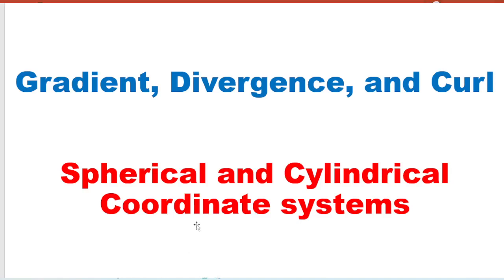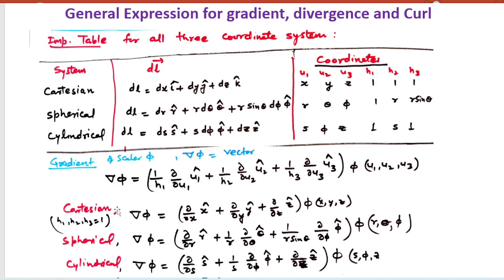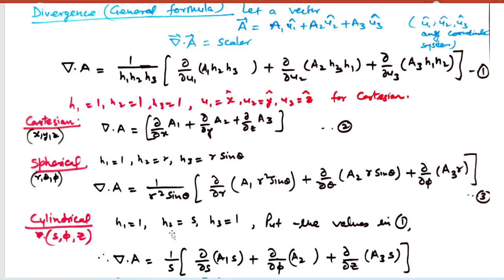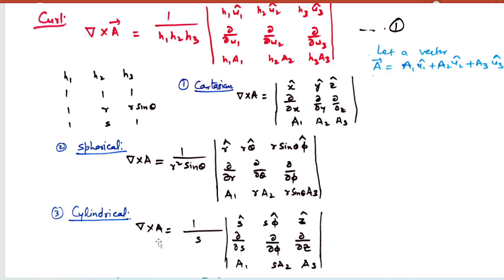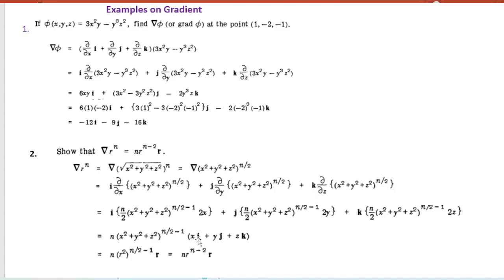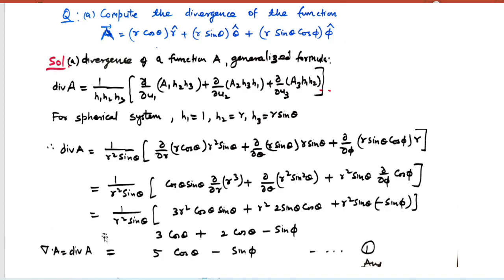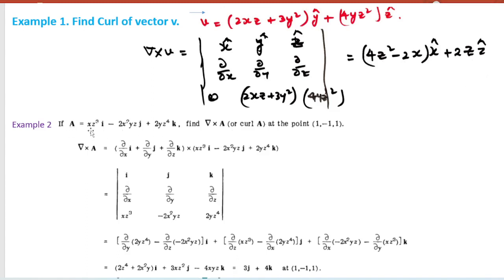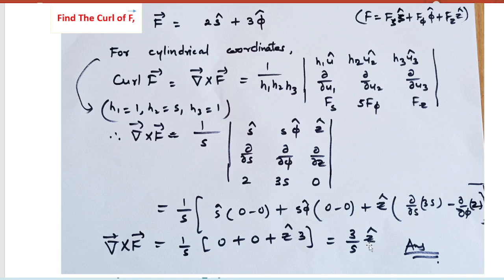Gradient, Divergence, and Curl in spherical and cylindrical coordinate systems| Grad, Div and Curl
Gradient, Divergence, and Curl in the spherical and cylindrical coordinate system, Examples of gradient, div and Curl, Electrodynamics, Del operator in different coordinate systems, Dr Mukesh Chandra  Dimri Physics